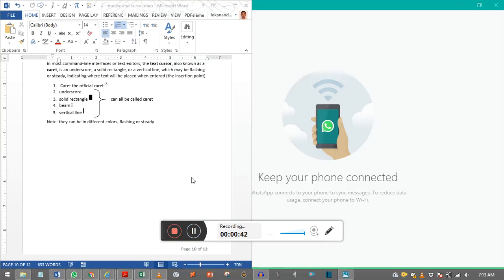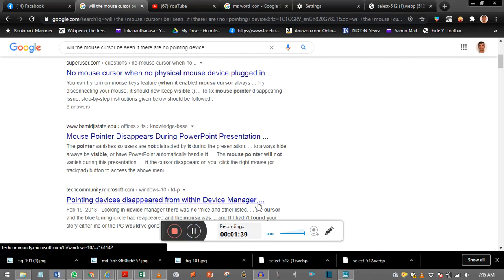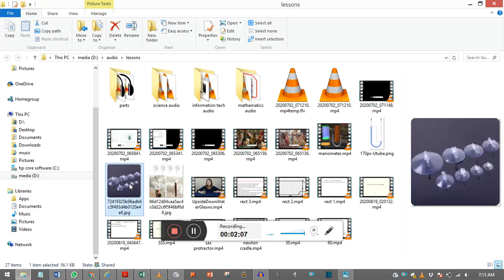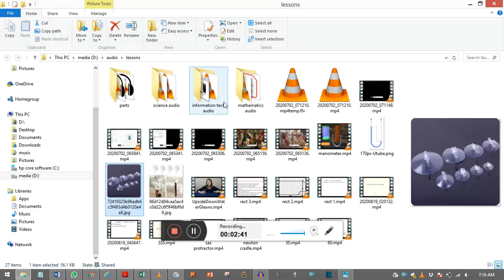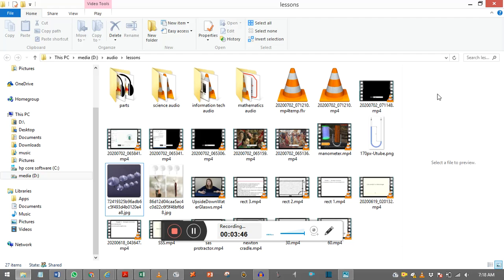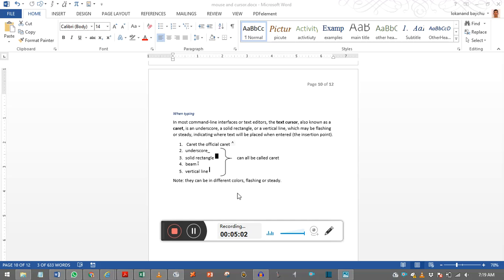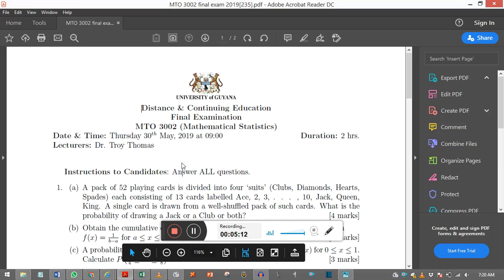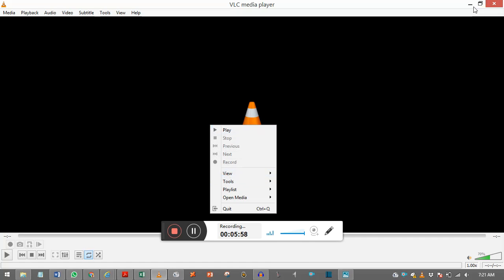the mouse cursor and text cursor part 1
use of the mouse cursor and text cursor